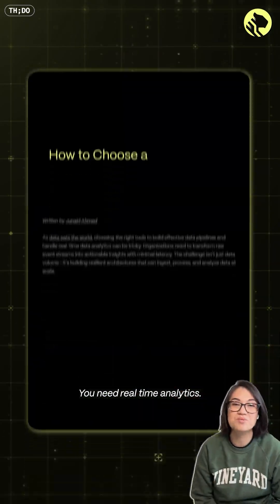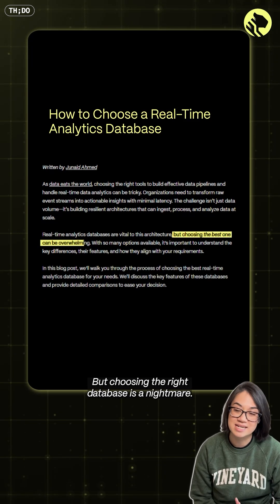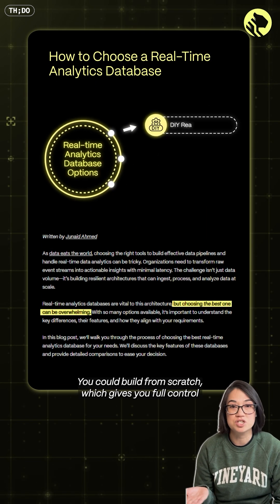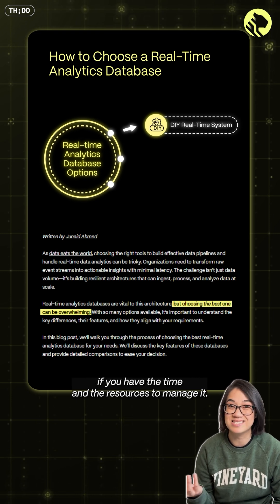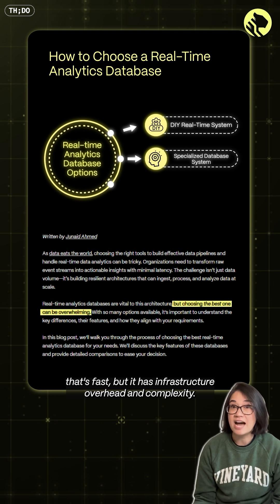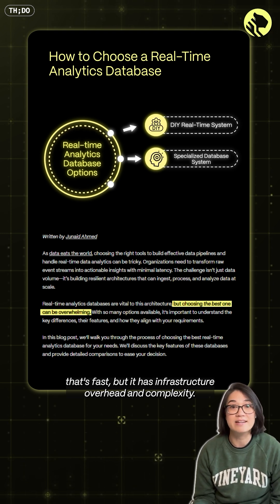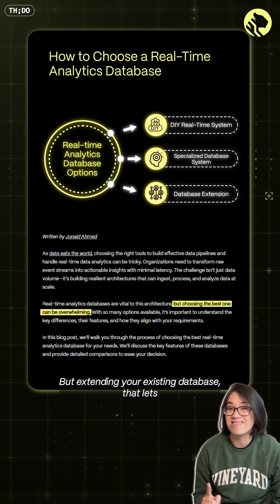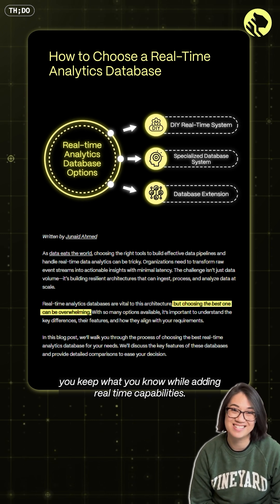TH;DO How to Choose a Real Time Analytics Database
Choosing a real-time analytics database? Don’t over complicate it. Separate systems mean syncing delays and extra maintenance. Keep analytics in PostgreSQL for speed, simplicity, and efficiency.

⚡ Why it matters:
✔ Handles high-ingest + real-time queries
✔ Scales without the headache
✔ Keeps everything in one system